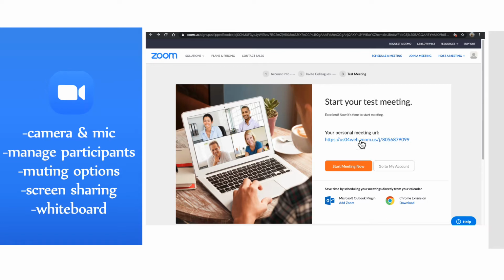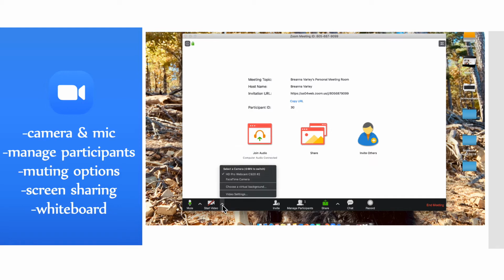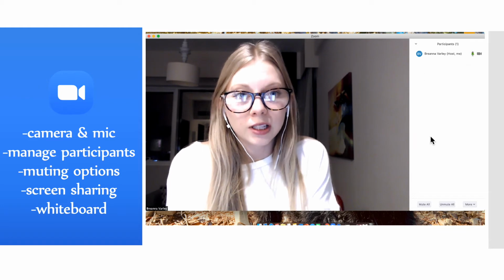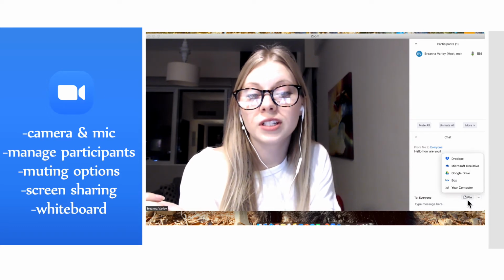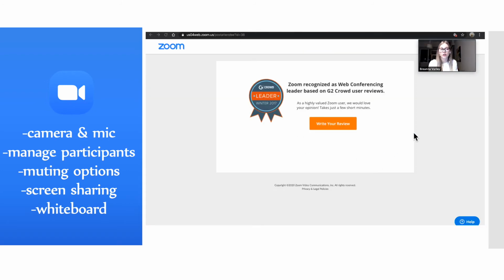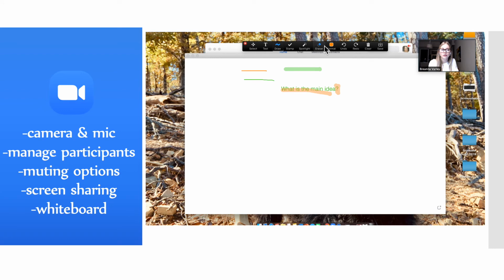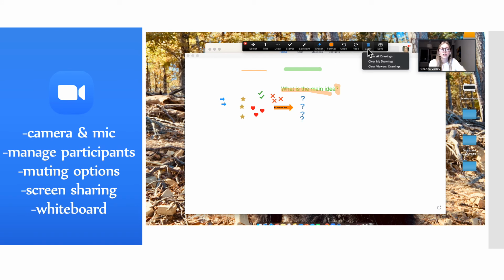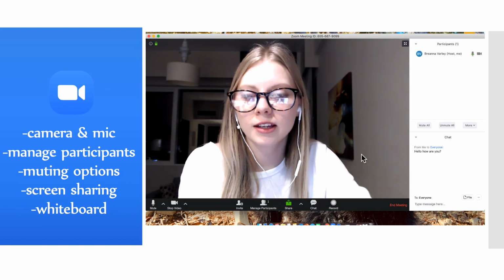Zoom Walk-through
This is a quick walk-through of the Zoom.us application.
-accessing camera and microphone features
-managing participants
-muting/unmuting options
-screen sharing
-whiteboard